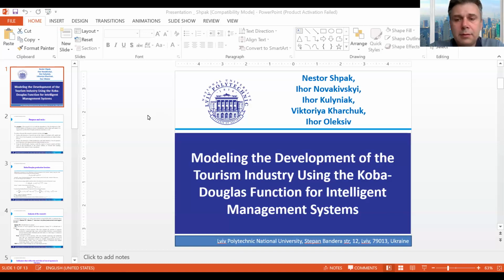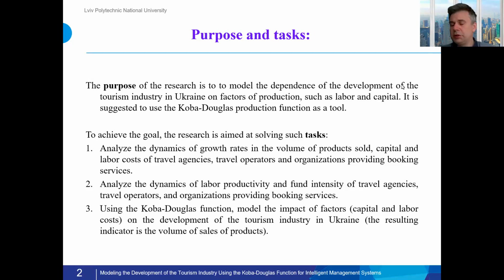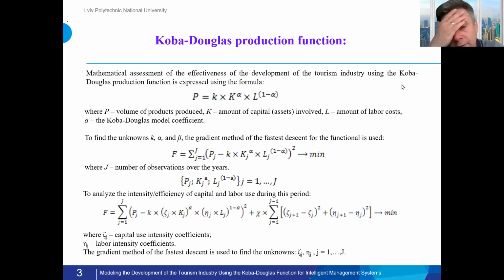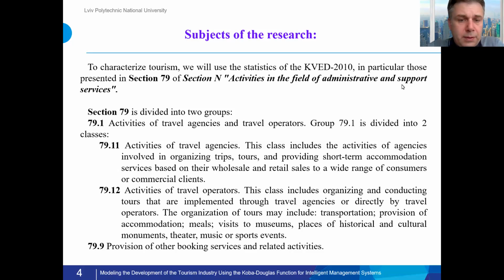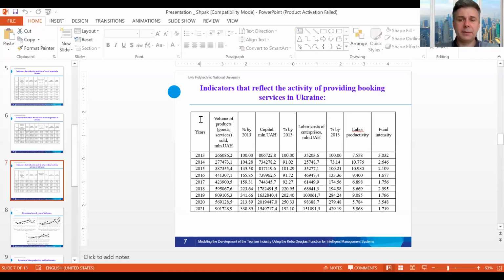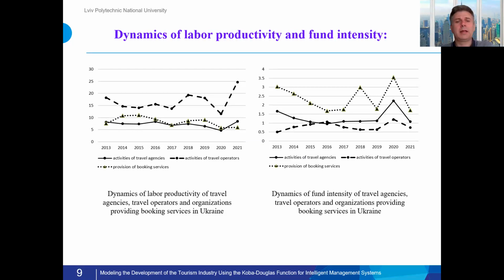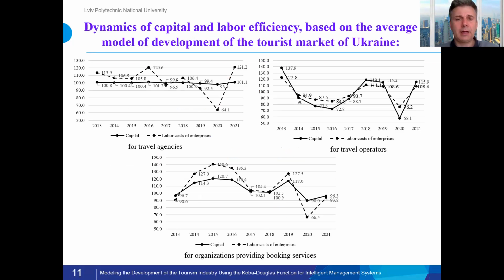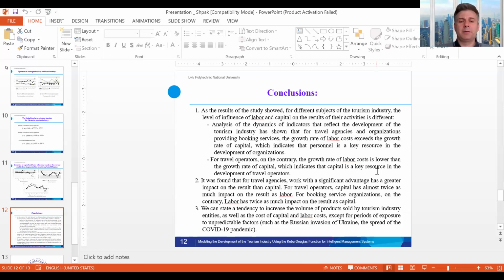47. Modeling the Development of the Tourism Industry Using the Koba-Douglas Function for IMS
Modeling the Development of the Tourism Industry Using the Koba-Douglas Function for Intelligent Management Systems
Nestor Shpak, Ihor Novakivskyi, Ihor Kulyniak, Viktoriya Kharchuk and Ihor Oleksiv